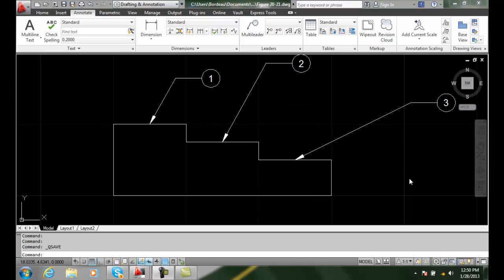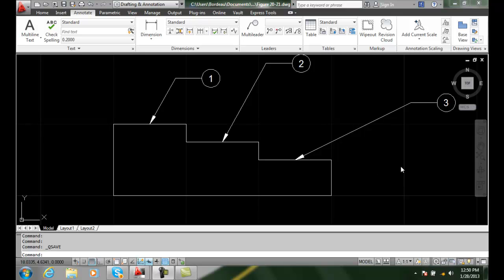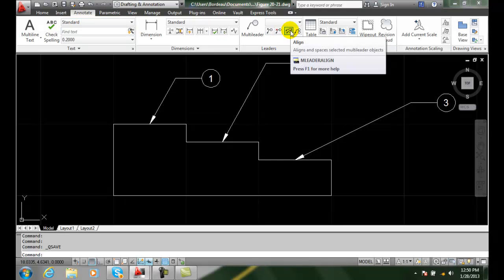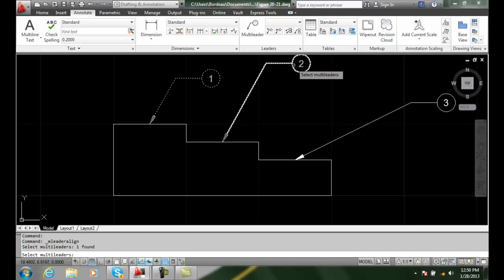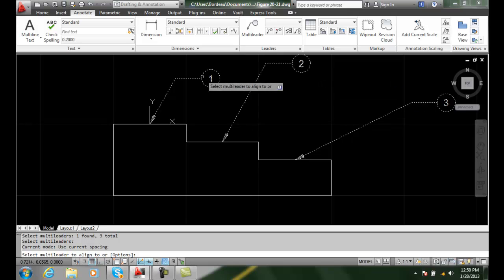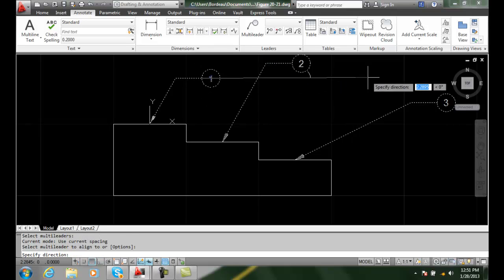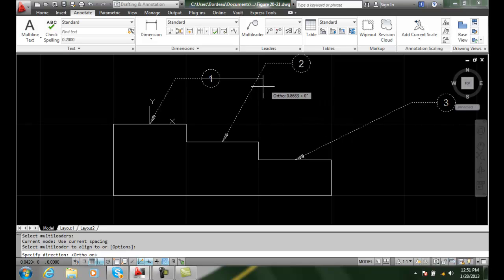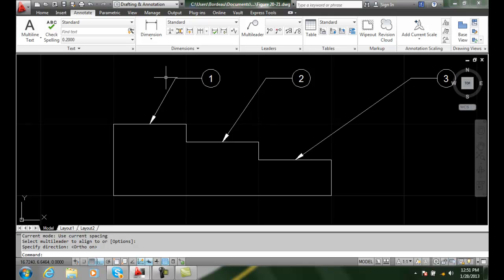AutoCAD II 20-20 Aligning Multileaders Use Current Spacing Option